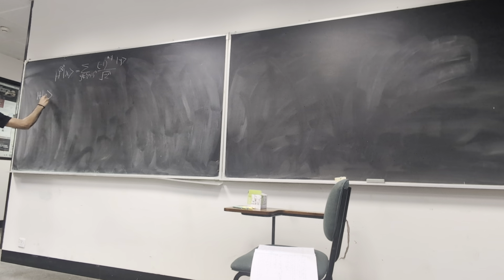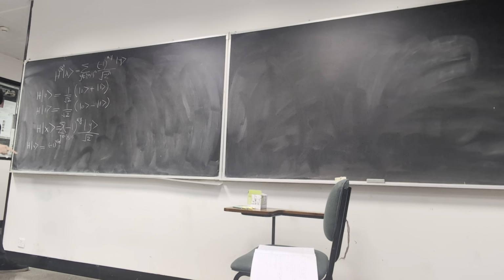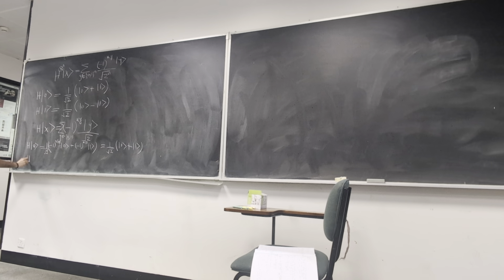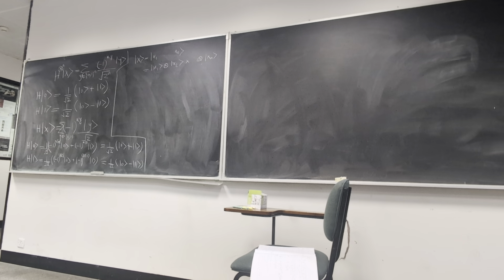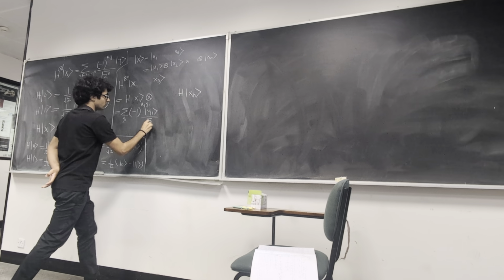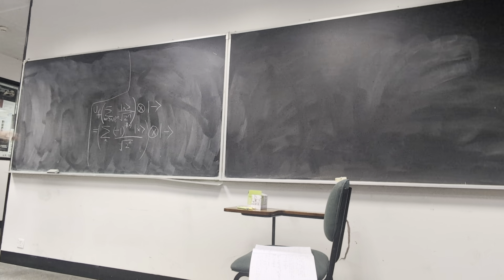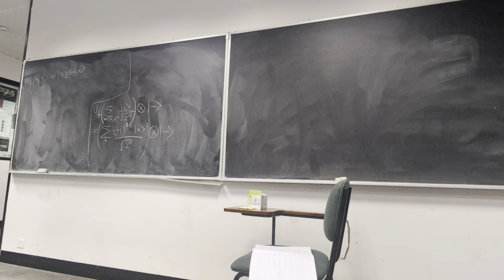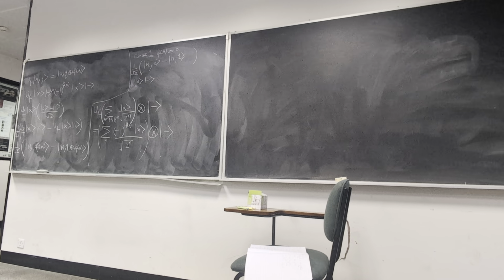Quantum computing recitation 5